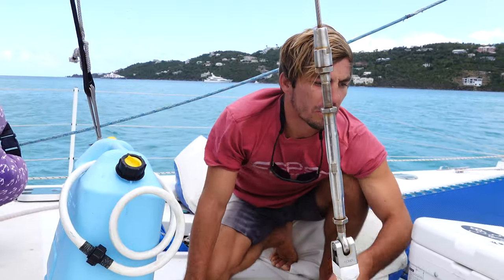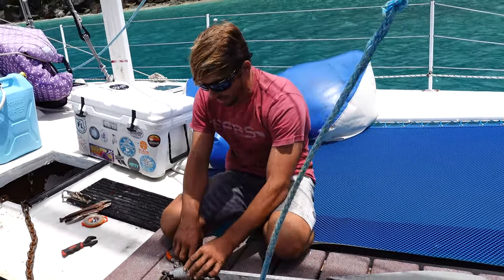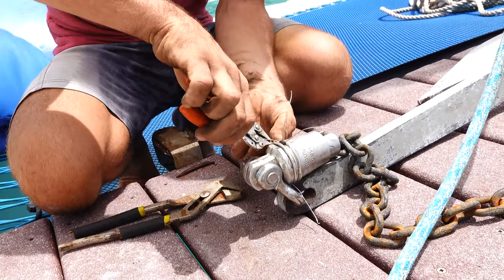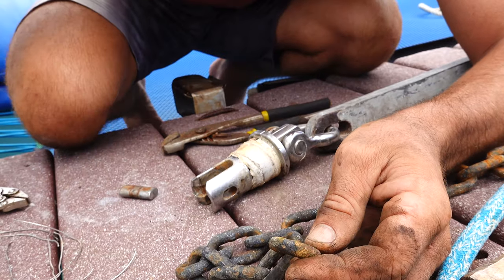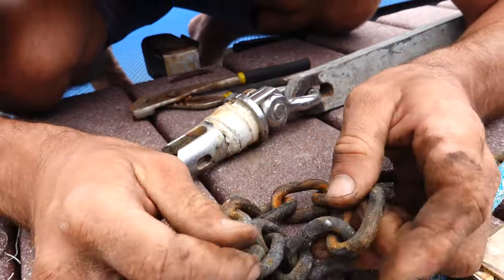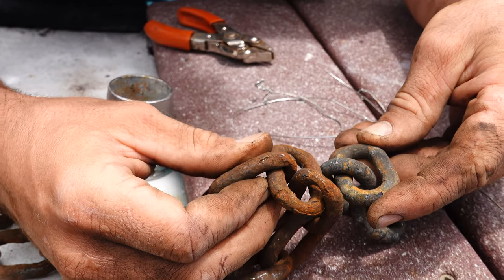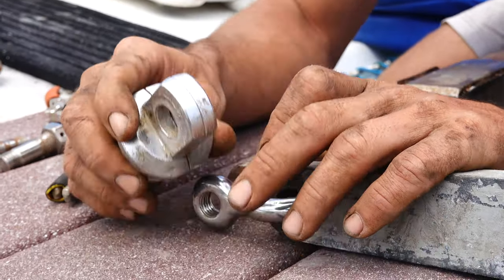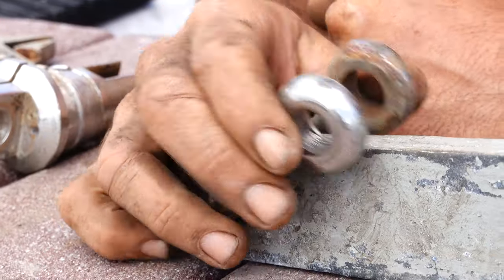1 Year on the Sea Floor! Comprehensive Review of Mantus Stainless Steel Anchor Swivel!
I installed this Mantus Anchor swivel about 1 year ago and it has been underwater almost every single day of that year. In this video we take the swivel apart and see how it is holding up in addition to inspecting the chain it is attached to see if there is any significant corrosion and if it was accelerated by the dissimilar metals touching. This is the Mantus Anchor swivel we have